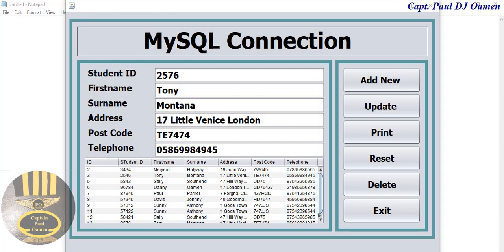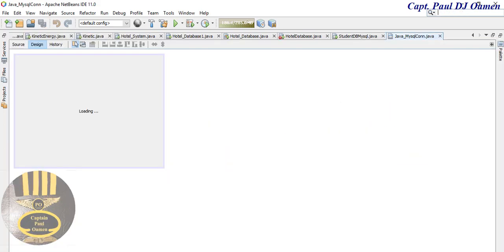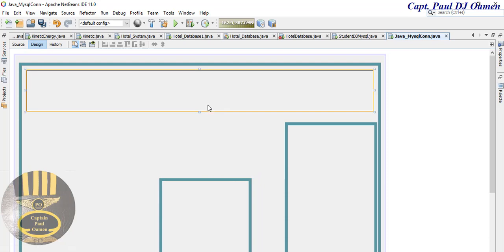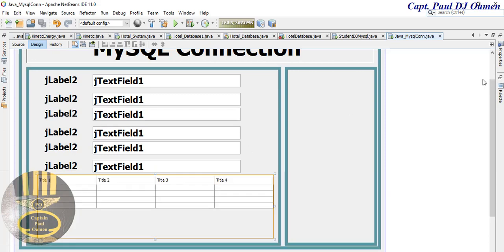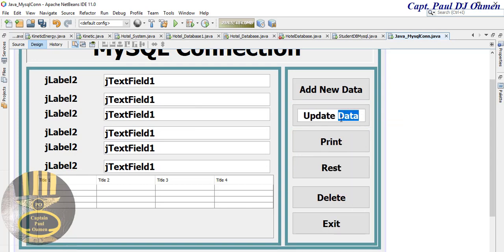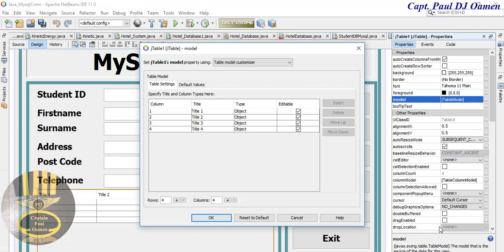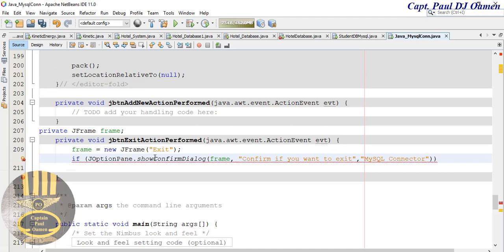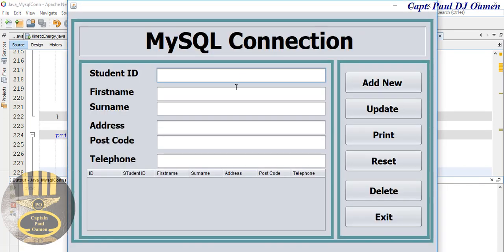How to Connect to MySQL Database, Insert, Update and Delete in Java NetBeans - Part 1 of 3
How to Connect to MySQL Database, Insert, Update and Delete in Java NetBeans. The tutorial also includes the use of imported libraries, and at the end of this tutorial, you would have gained a deeper understanding of how to create various functions, and call functions within a function and finally, create an interactive MySQL Database Connections that will allow you to Insert, Update, and Delete.

Channel Members Download MySQL Database, Insert, Update and Delete in Java NetBeans source code here, and modify it for their own personal use. Plus one other source code per month. Total - 2 Source codes Per Month, only: